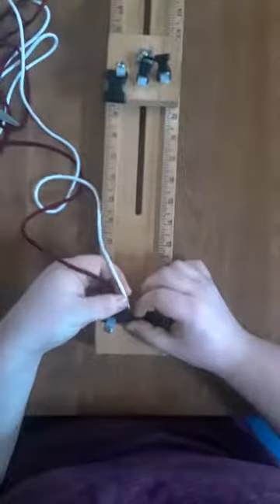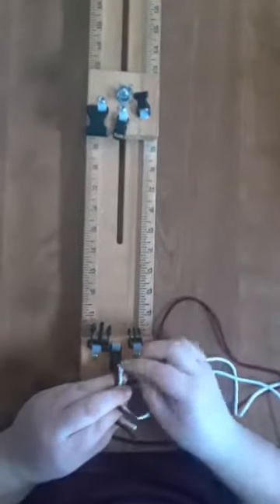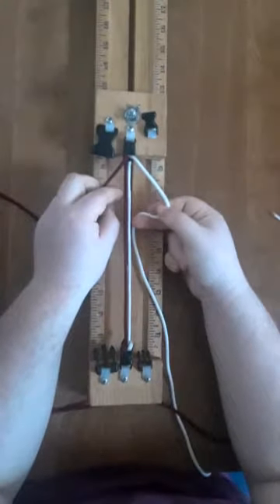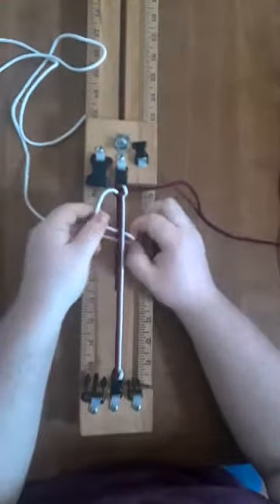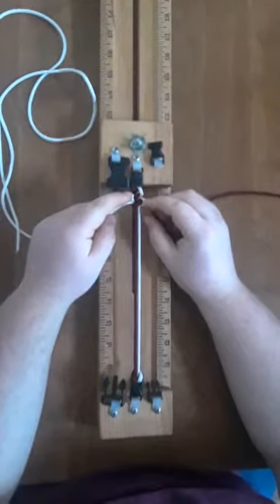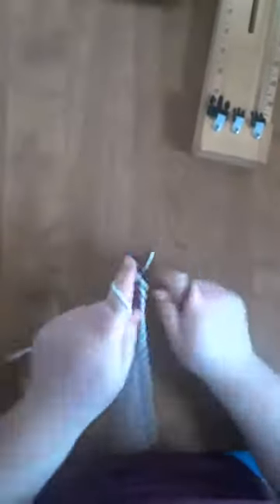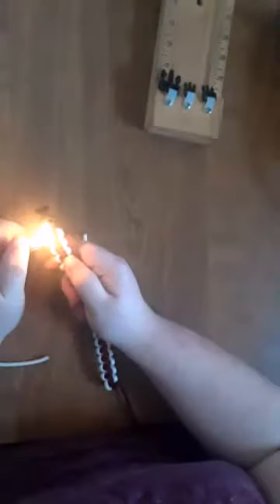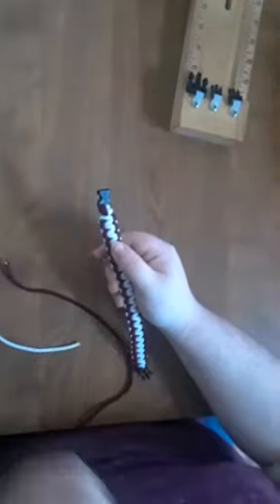How to make a paracord bracelet